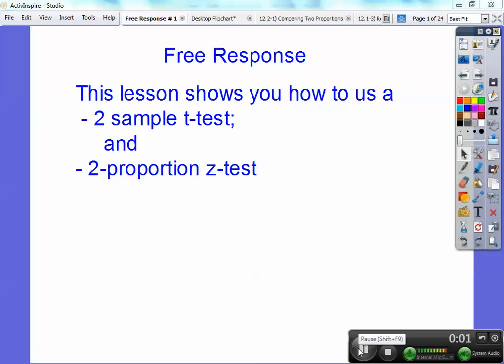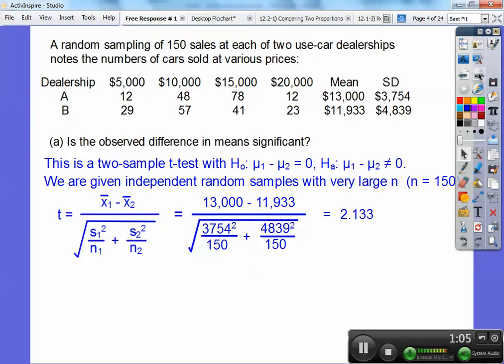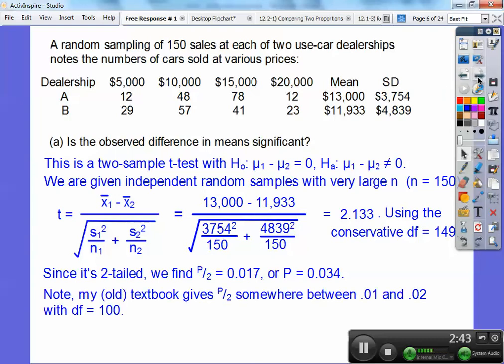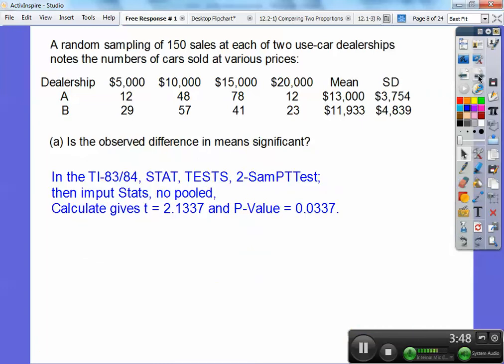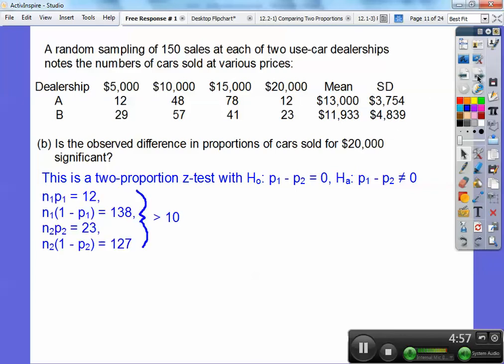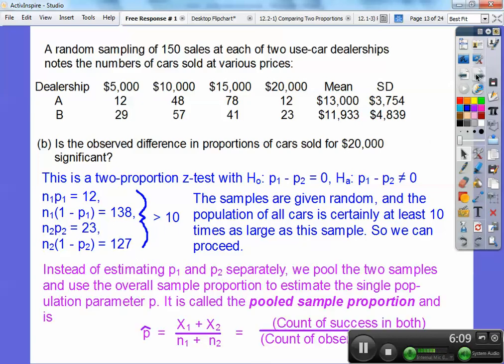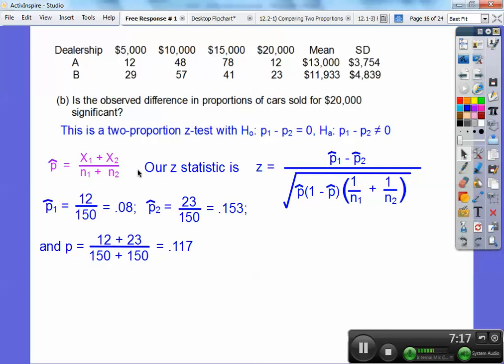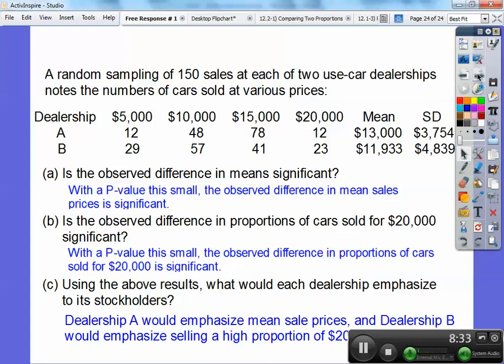Free Response with 2 sample t and z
This lesson shows you how to use you 2 sample t -test, and 2 sample z-proportion.